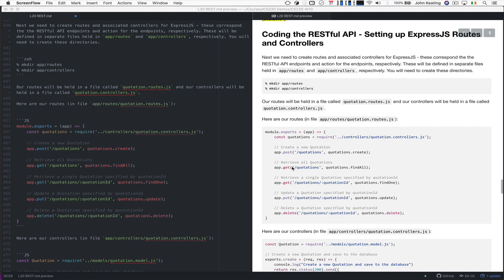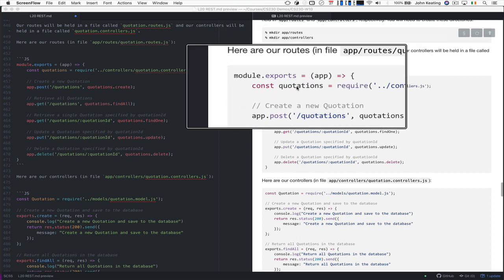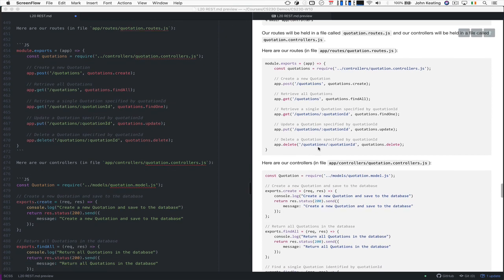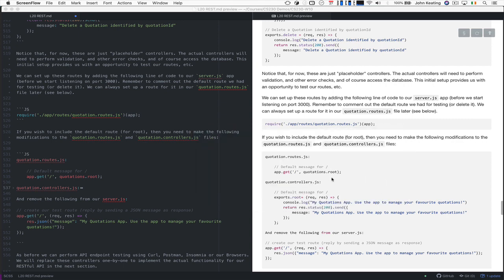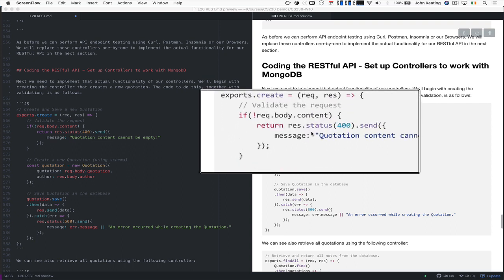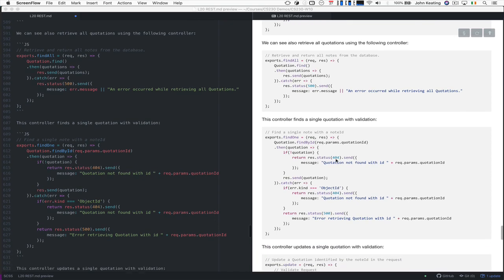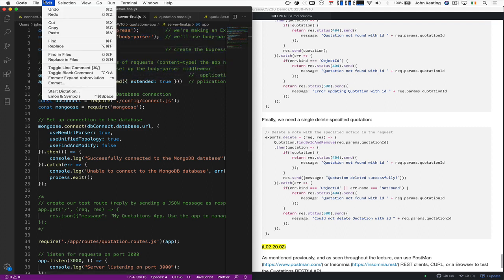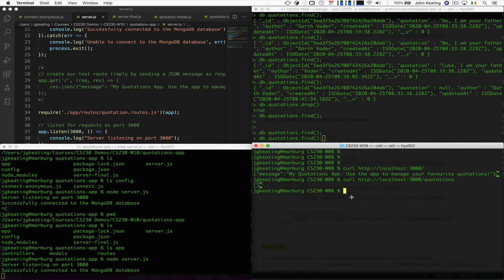CS230 Lecture 20 04 ExpressJS Routes and Controllers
A Short Lesson on making a RESTful API with NodeJS, ExpressJS and Mongoose.

If you are a registered CS230 Student you can access the demo files, including the Notes Documents (markdown) from Moodle.